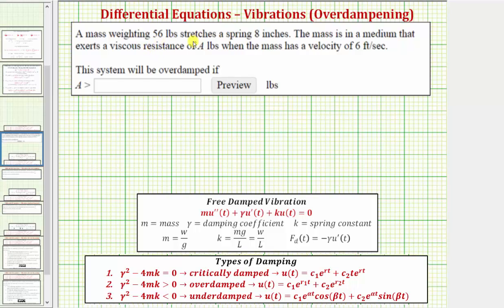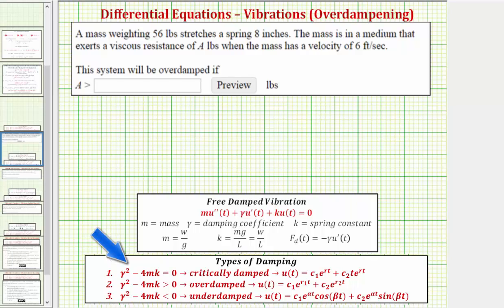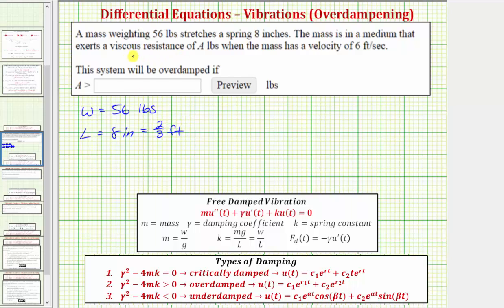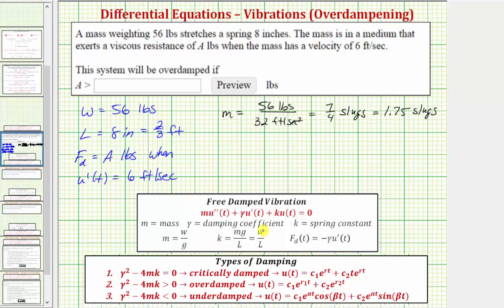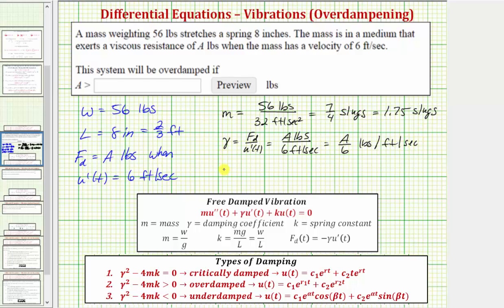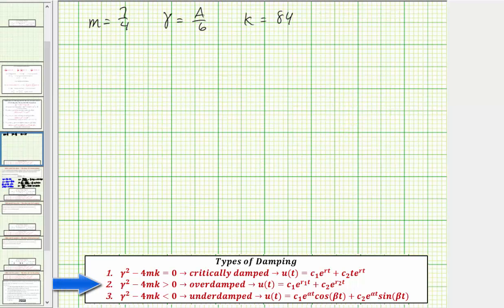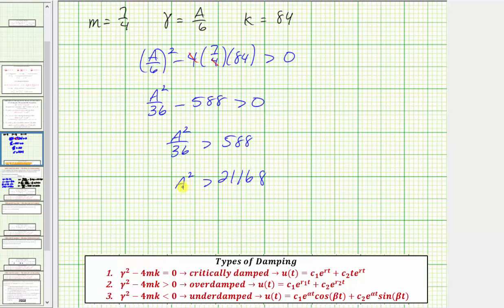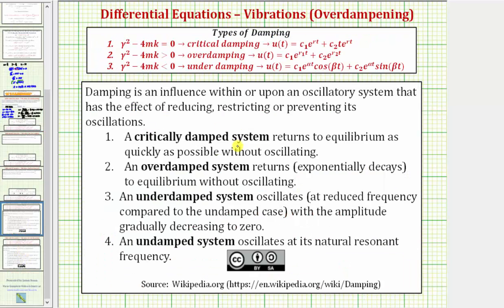Ex: Determine a Dampening Force For An Overdamped System (Free Damped Vibration)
This video explains how to determine the dampening force with a given velocity to make  system overdamped.